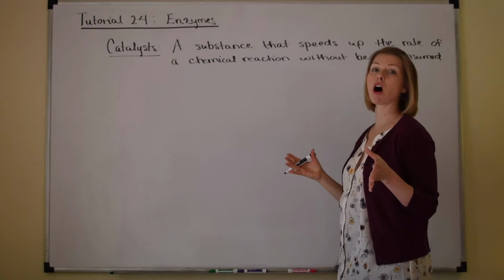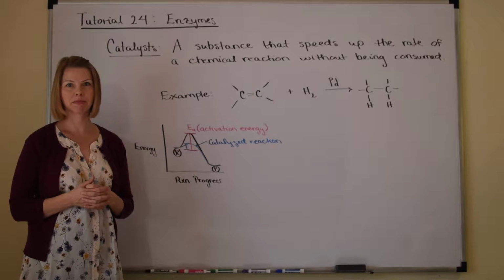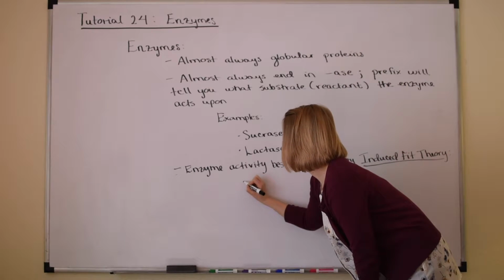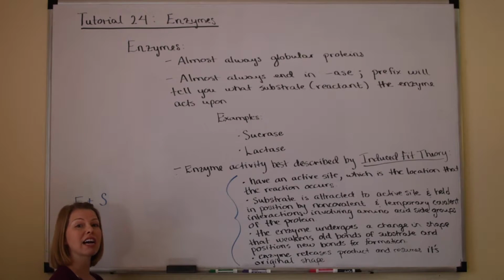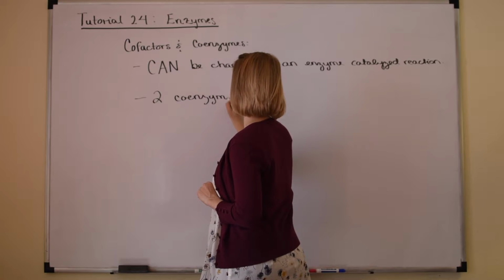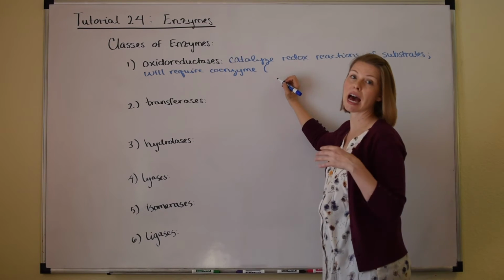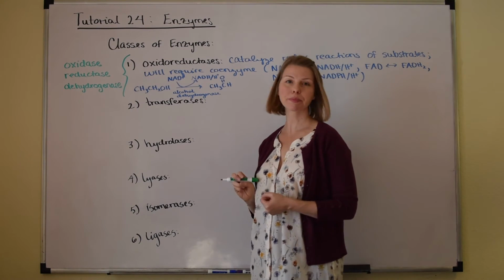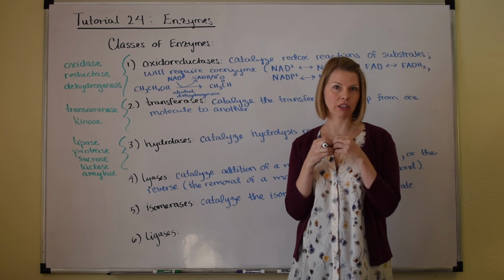Tutorial 24: Enzymes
Review of catalysts and an introduction to enzymes, naming enzymes, the Induced Fit Theory, cofactors and coenzymes, and classes of enzymes.  A look ahead at the coenzymes NAD and FAD in oxidation and reduction reactions.